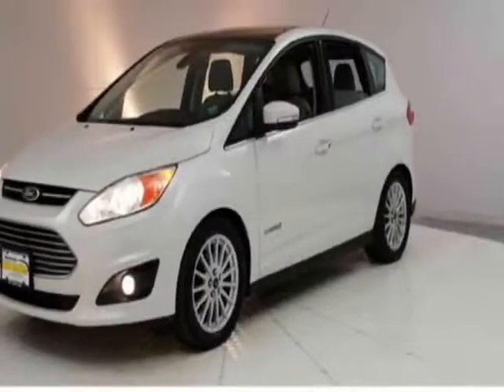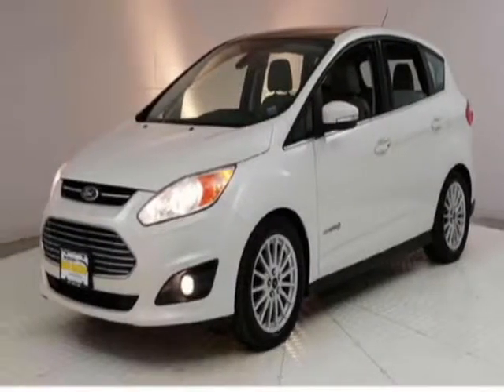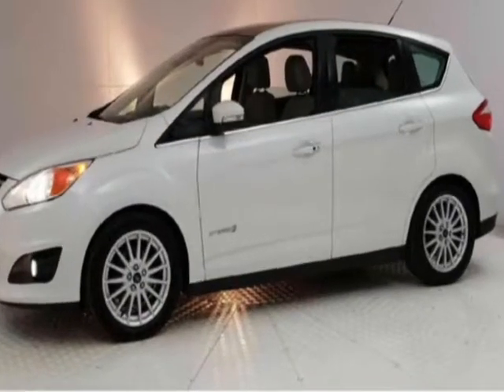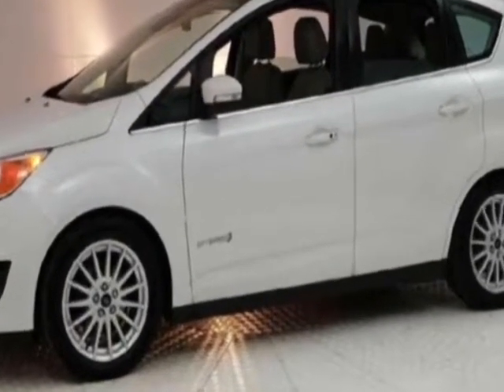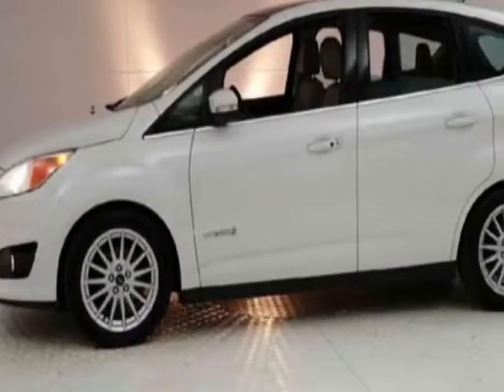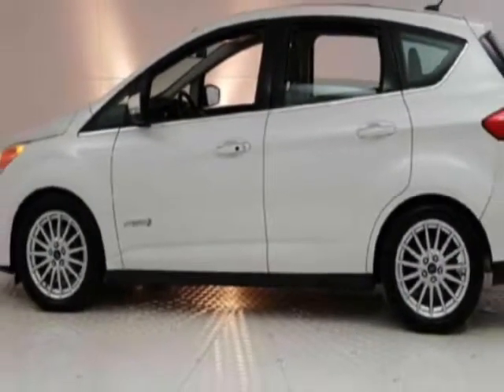2013 Ford C-Max Hybrid - Jersey City, NJ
New Jersey State Auto Auction, Jersey City, NJ - Ford C-Max Hybrid 5dr Hatchback SEL Leather Moonroof Navigation 1-Owner